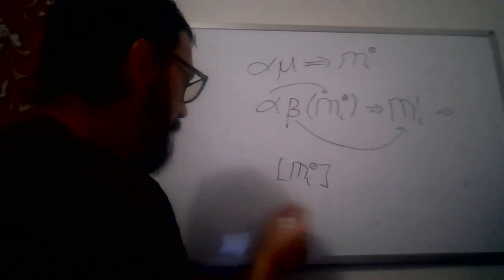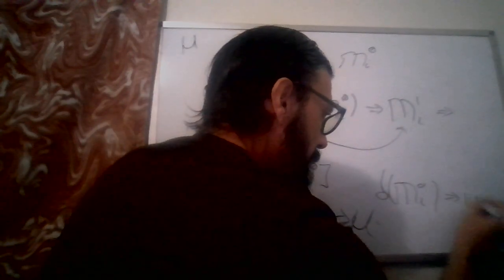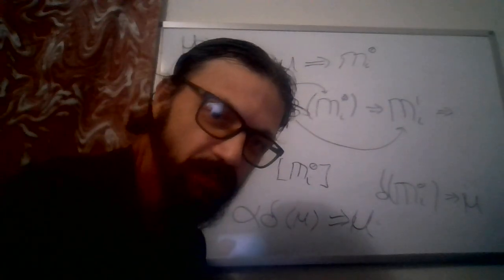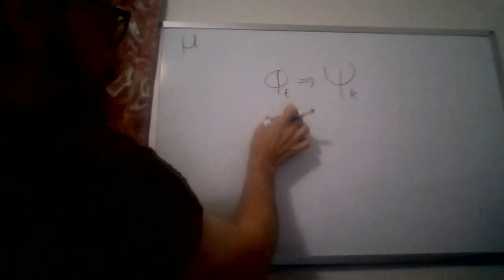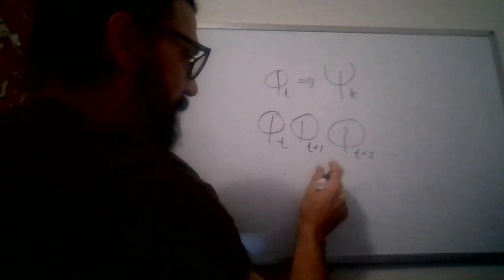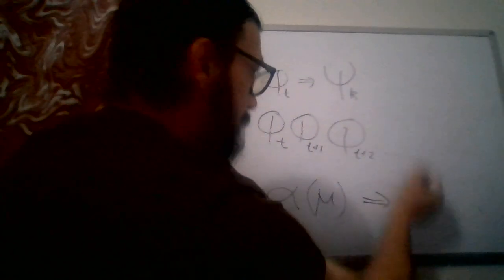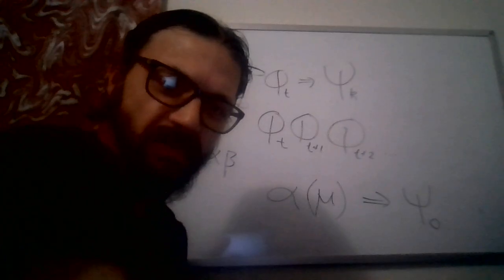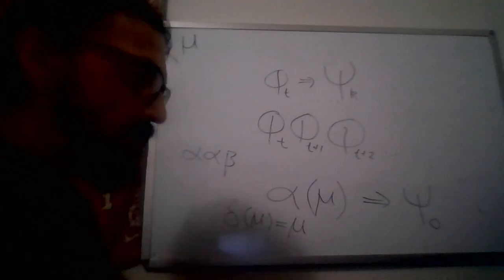Monodic words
This video illustrates the use of multiple operations on the same line. Furthermore, I attempt some formalizing of Monodic processes.